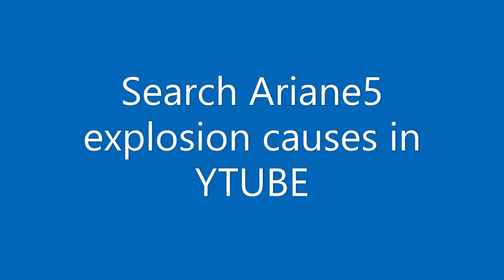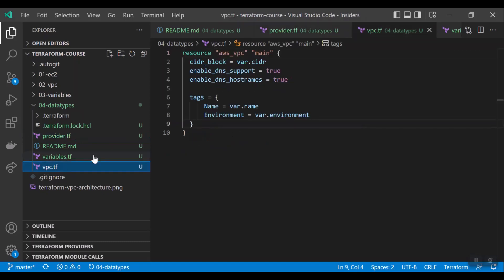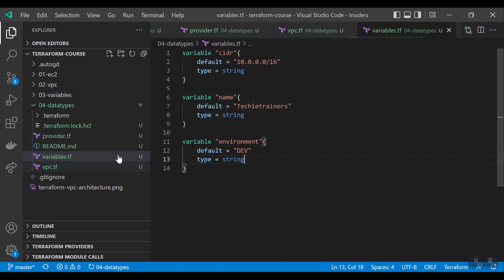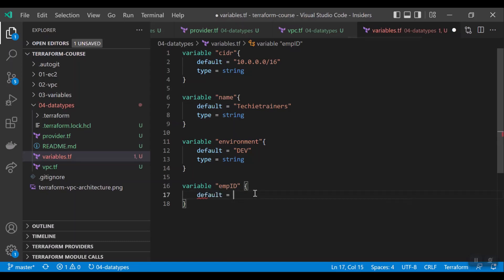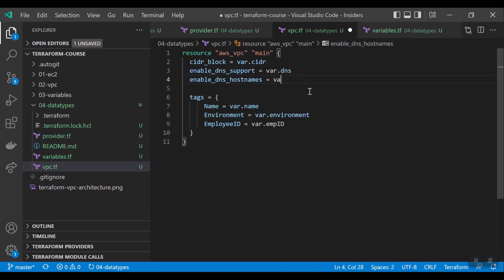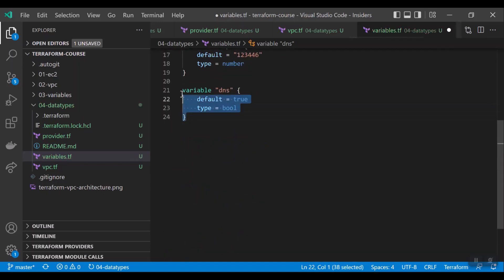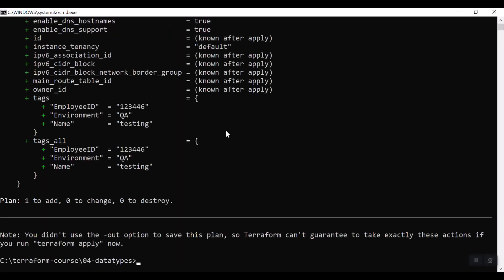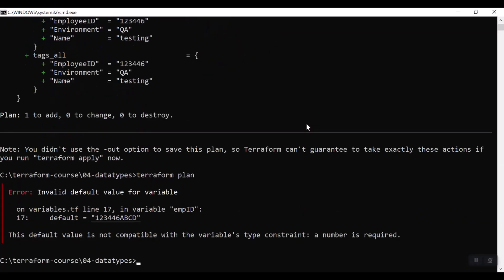12 Datatypes in terraform | Terraform Full Course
Upcoming Batch Details:
🎙️ Language: Telugu
⏳ Duration: 4 months
⏲️ Hours: 120+ Hrs